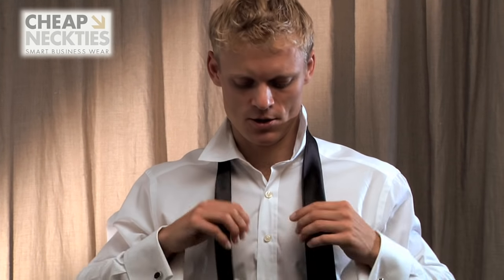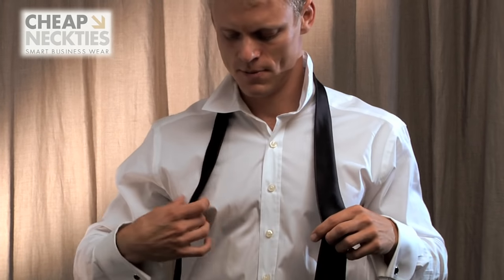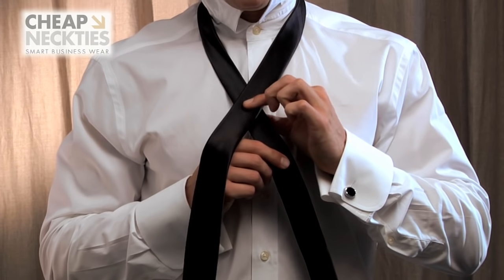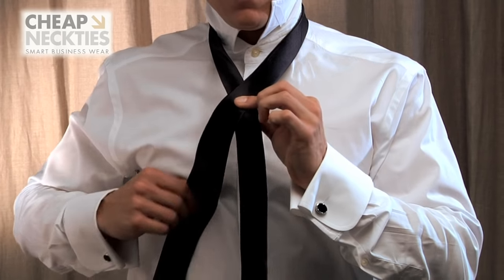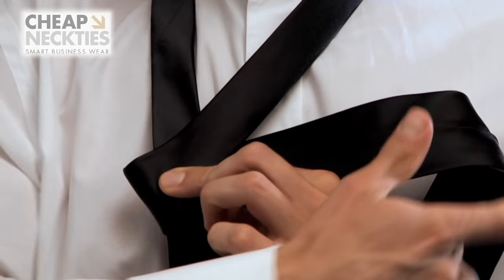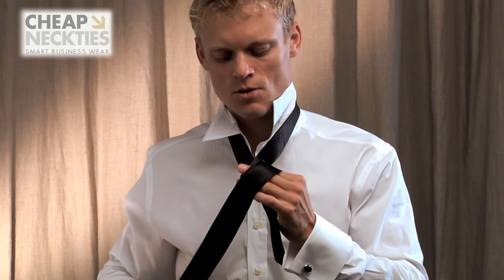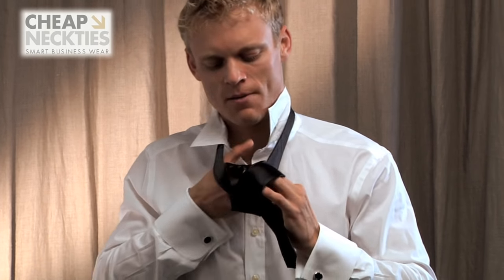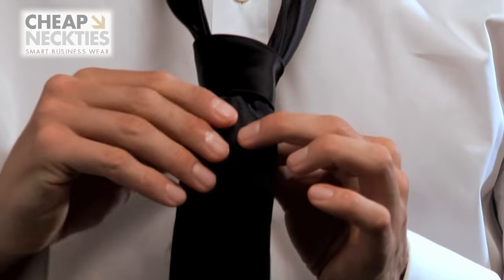How TO TIE A SKINNY TIE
Learn the best tie knot for the trendy skinny tie. Video instructions on how to tie a skinny necktie. Tie a skinny tie narrower than 2.5 inches.